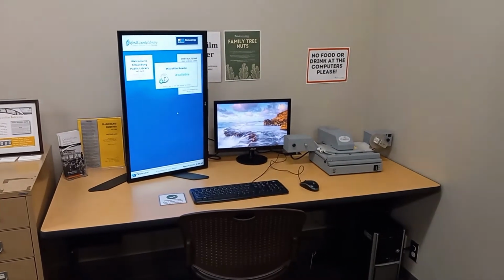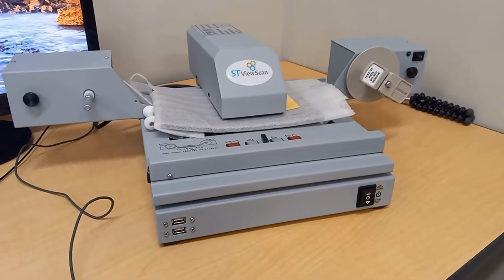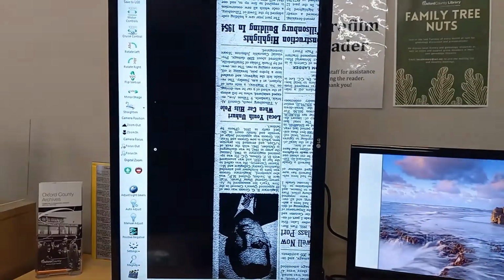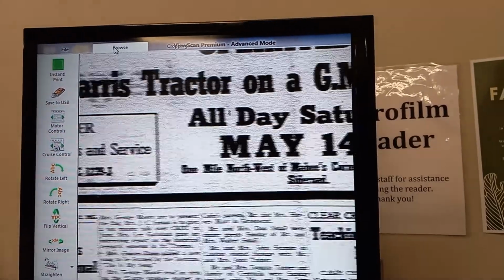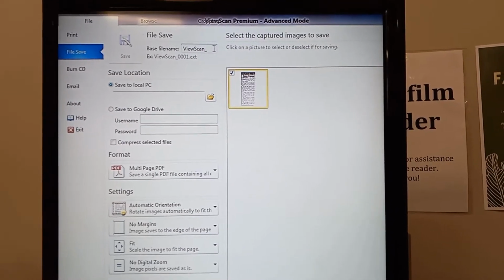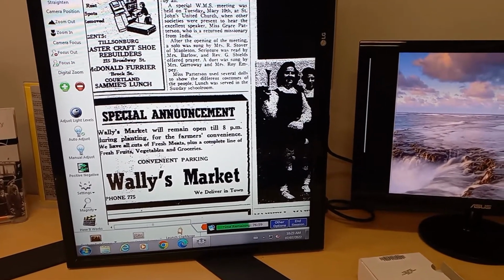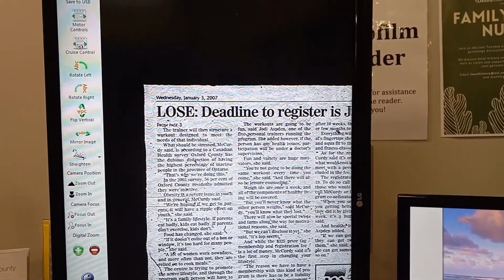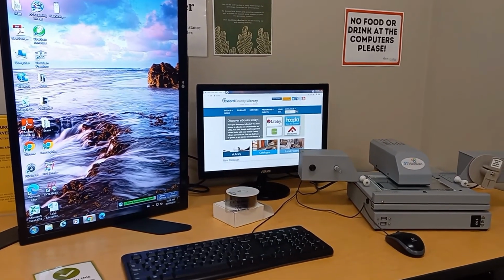Tech Talk: Using Tillsonburg Library's Microfilm Reader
Join us on Facebook for our bi-weekly virtual tech talks! Every other week we will be joined by either Matthew or Vicki, our Digital Literacy & Local History Technicians, who will explore a variety of tech topics!

This week we will learn how to use the Tillsonburg Library's microfilm reader to view, clip, print, and save old newspaper articles.

Do you have a suggestion for a future tech talk topic?